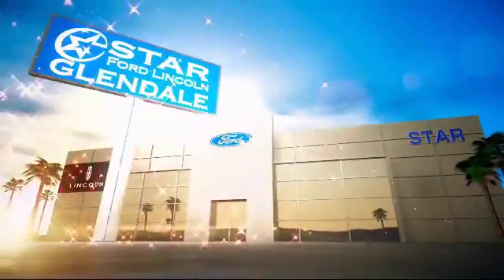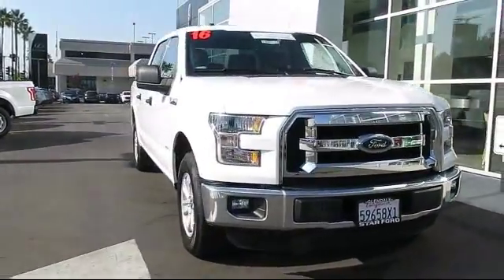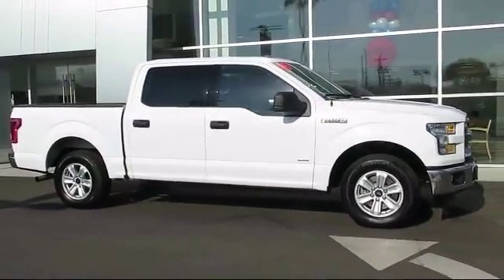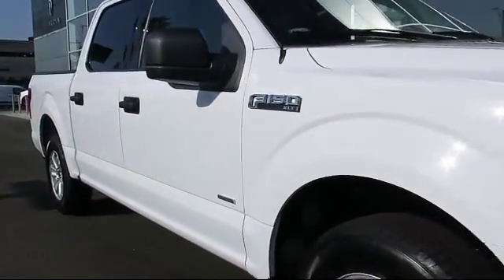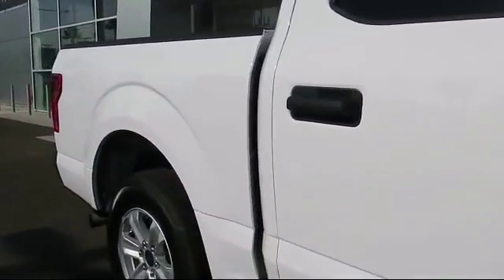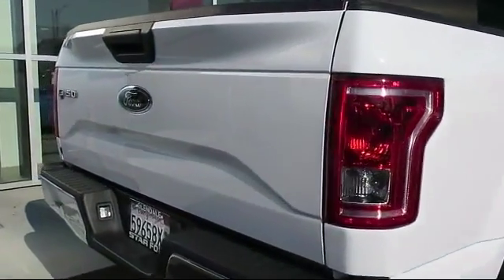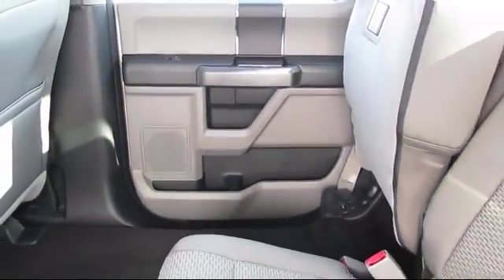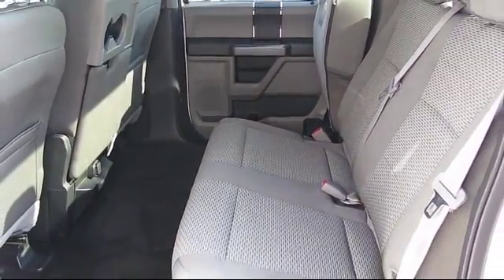2016 Ford F-150 XLT Glendale Burbank Pasadena Los Angeles Covina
2016 Ford F-150 XLT Stock Number: R09519 Vin:1FTEW1CP2GKD01855  Previous Rental.

1100 S. Brand Blvd.